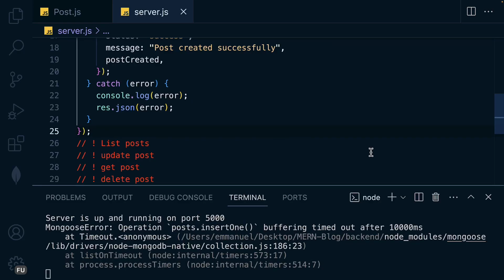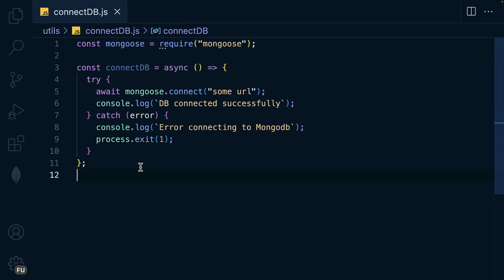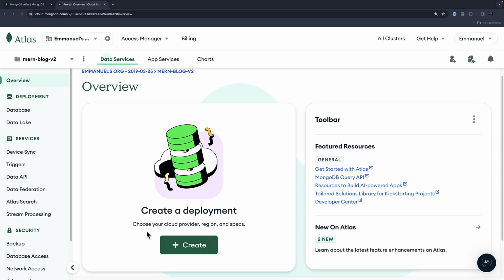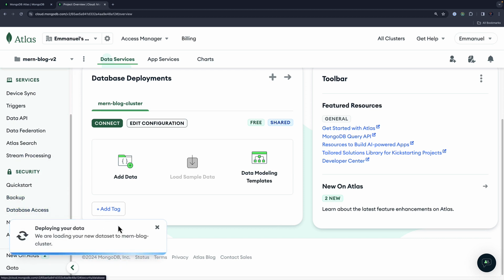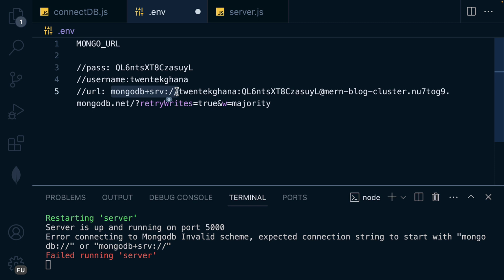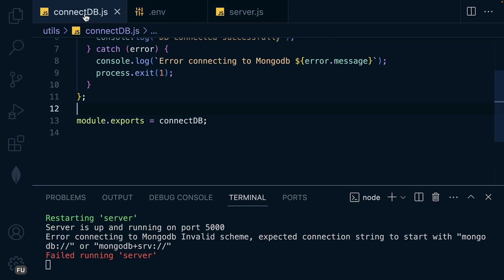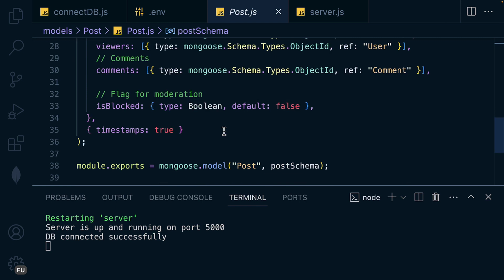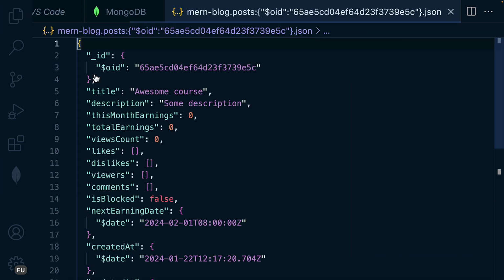How to connect mongoose to Expresjs | Build and Deploy MERN Stack blog project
🚀 In This Video's Agenda:

We'll connect mongoose to our project
🔔 Stay Updated With More Coding Tips:

Project Features Overview🚀:

1. Authentication and Authorization: Securely manage user access and roles.
2. Monetization through Posts: Generate revenue with your content.
3. Google Sign-In Integration: Simplify the login process with Google accounts.
4. Subscriptions: Offer subscription-based content to your audience.
5. Social Interactions: Enable users to follow or unfollow others.
6. Engagement Metrics: Track post views and user engagement.
7. Creator Rankings: Highlight top content creators on your platform.
8. Content Organization: Categorize posts for easier navigation and discovery.
9. User Notifications: Keep users informed about important updates.
10. Reactions: Allow likes and dislikes as feedback mechanisms.
11. Account Verification:  Enhance security with verified user accounts.
12. Advanced Navigation: Implement pagination and filtering for a seamless user experience.
13. Media Support: Facilitate image uploads to enrich content.